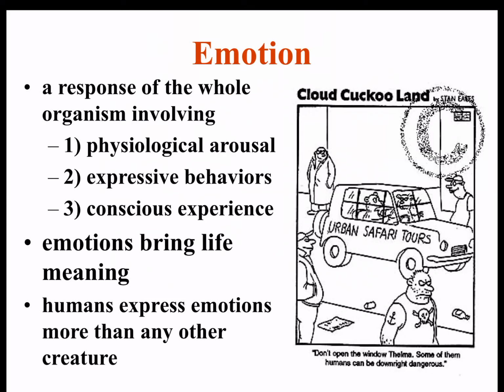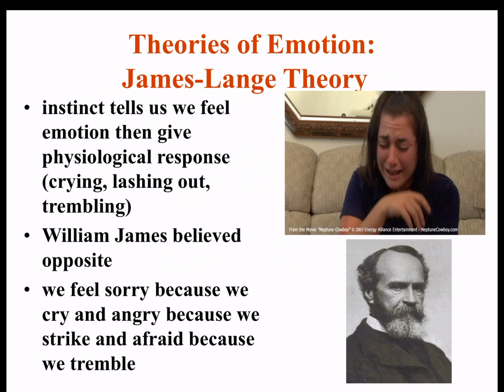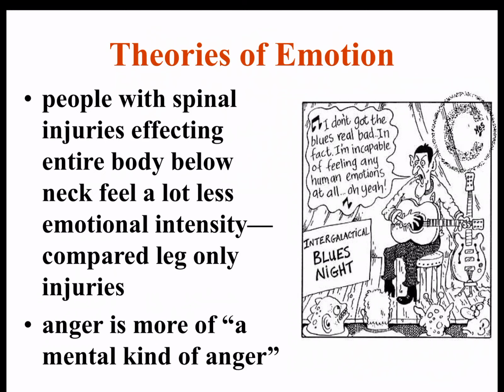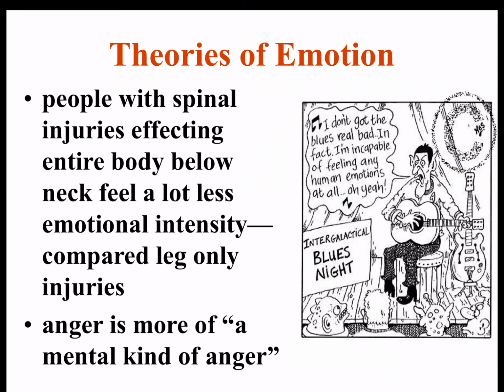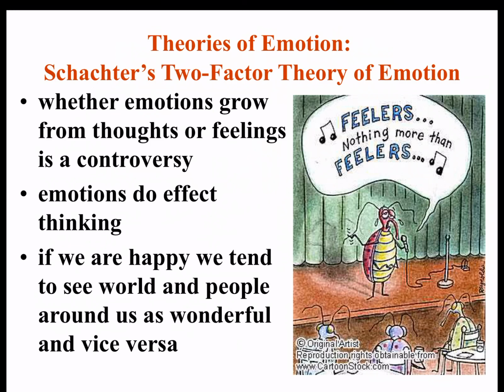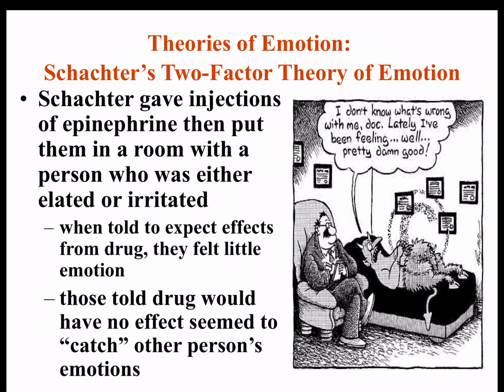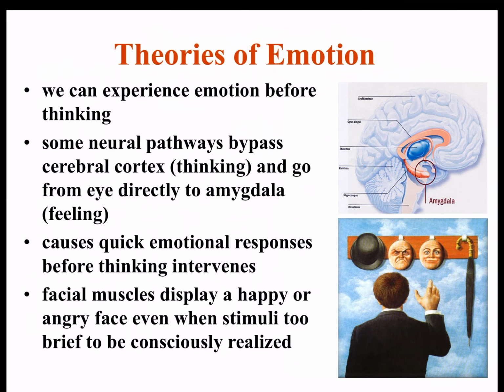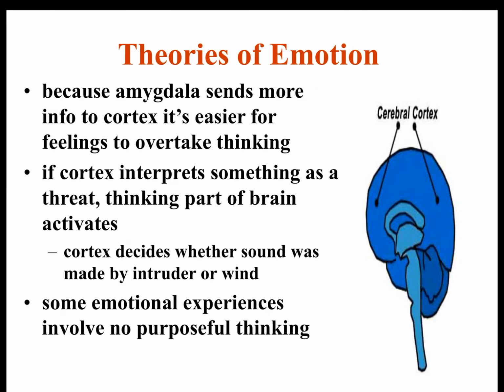Emotional Theories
Distance learning for ap/ib psy